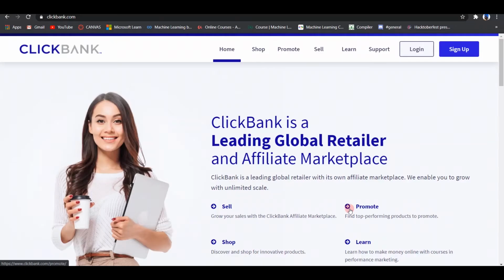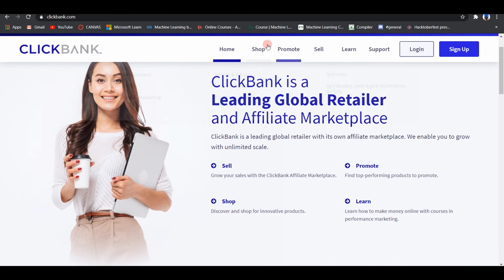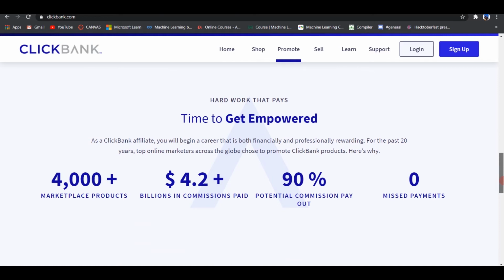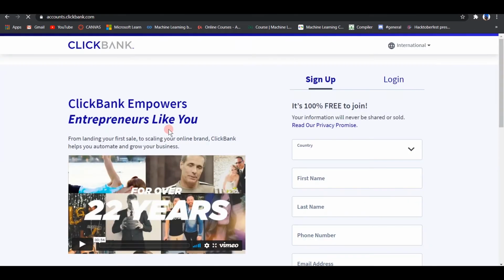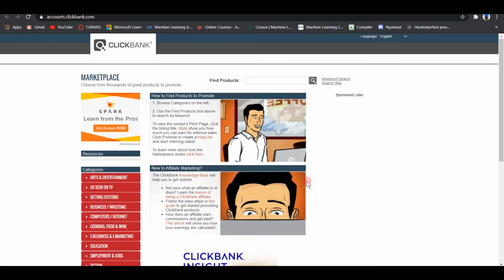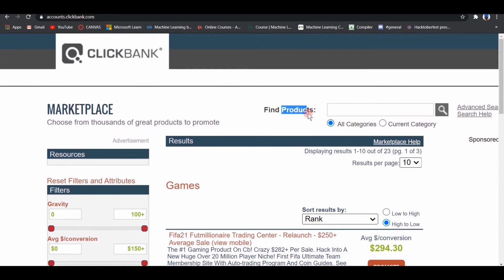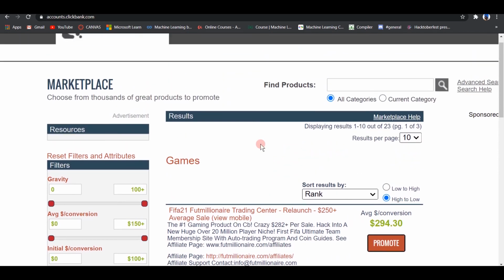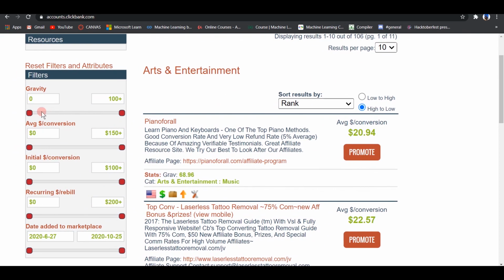"NO WORK" Earn $514.46 A Day While You Sleep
TITLE: "NO WORK" Earn $514.46 A Day While You Sleep

Hello everybody and welcome back to BUSINESS GUIDE!
One of the simplest ways to make money online is to sell other people’s products. Today we are going to be talking about how to Earn $514.46 A Day While You Sleep. Make sure you stay as you don’t want to miss out on these amazing ways!

WHAT IS CLICKBANK?

WHY CLICKBANK? IS CLICKBANK LEGIT?
Yes, Clickbank is legit. They aren’t as well known as Amazon Associates program, but they do a great job of providing people like you and me with products to recommend our readers.

IS CLICKBANK SAFE?

HOW MUCH MONEY CAN I MAKE WITH CLICKBANK?
This is a highly subjective question. The biggest factors involved are the products you choose and how you promote them.

HOW TO MAKE MONEY WITH CLICK BANK: THE $500+/DAY BLUEPRINT
So now on to the nitty-gritty. Here’s the breakdown of what I’ll be covering to help you get your first ClickBank sale. There are 3 major steps:

The product/offer.
The funnel.
The traffic.

THE FUNNEL
Once you’ve chosen your product, it’s time to think about the typical journey your visitor would go through till they end up buying your product. Here are some of the most popular “journeys”:

TRAFFIC
So how do you drive visitors to your website and hence your offer? When driving traffic, you could either “pay” by spending effort and time or pay by actually paying for the traffic.

Entrepreneur Guide - Entrepreneur Guide is the #1 business channel to make money online and to learn side hustle ideas. You can see the cool entrepreneur life and learn some smart money tactics to earn online. We teach you how to make money online and how to earn money online. We post videos about business ideas, trends, motivation, strategies, advice, tips, and more to help you succeed in your entrepreneurial journey!